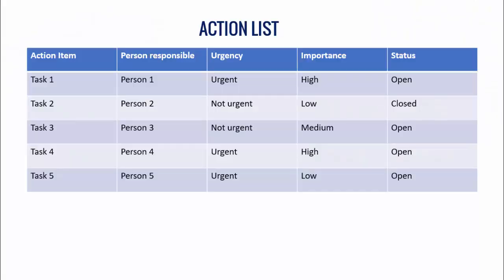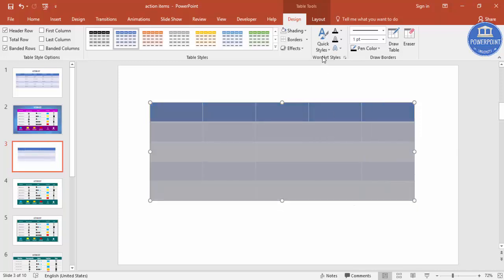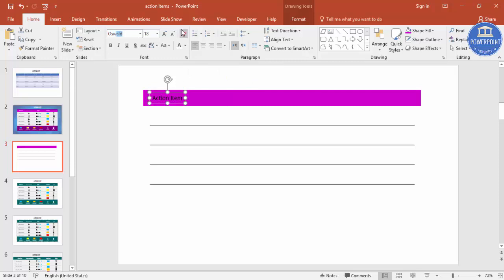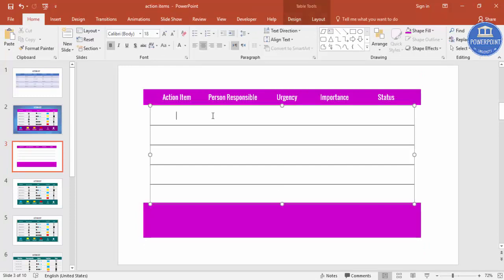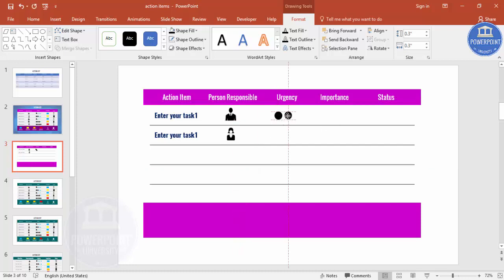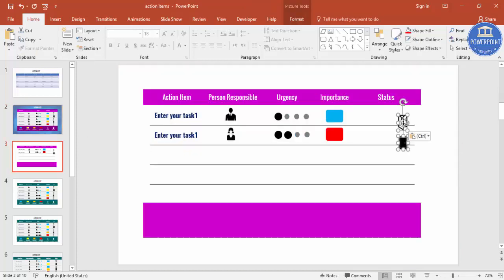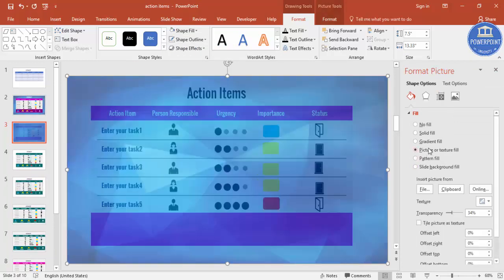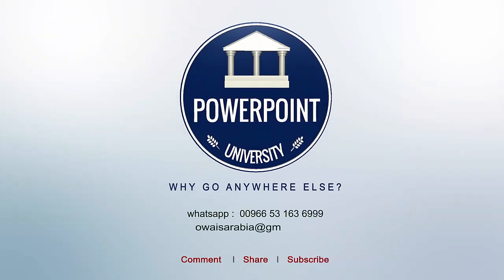Before and After Table format Example in PowerPoint